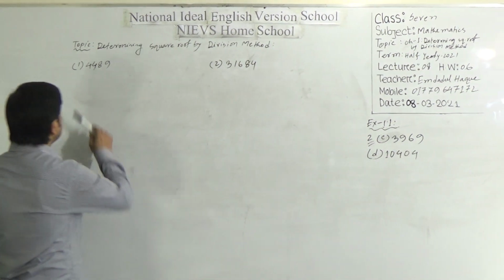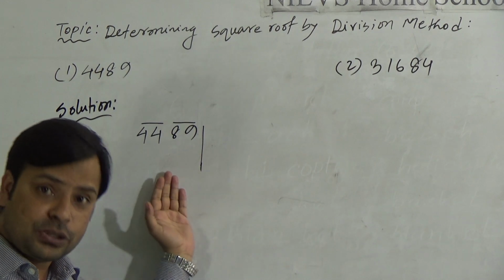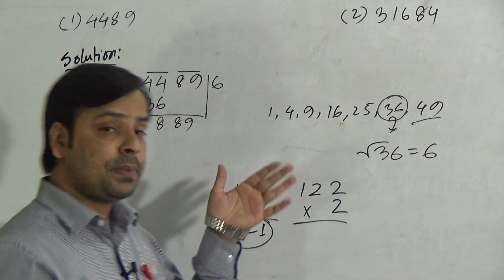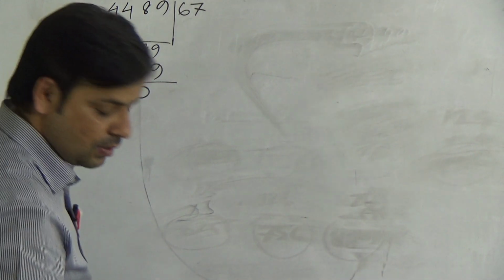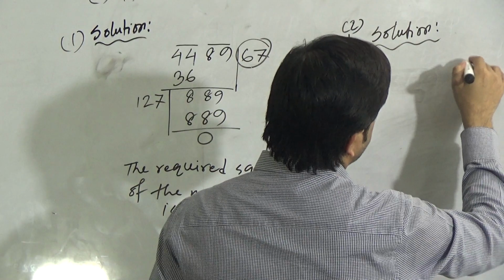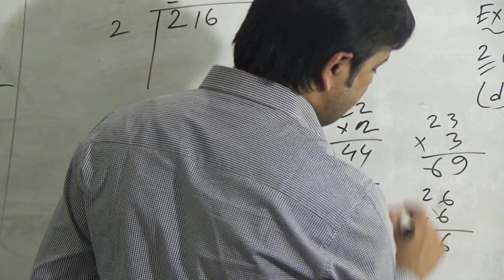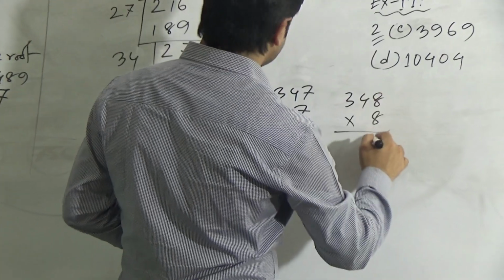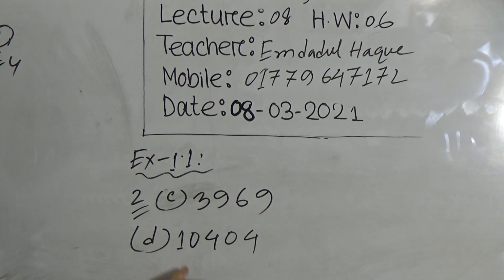Class: Seven, Subject: Mathematics, Topic: Chapter-1, Deterring sq roof, Lecture- 08, H.W: 06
Half Yearly-2021
Class: Seven
Subject: Mathematics
Topic: Chapter-1, Deterring sq roof
Lecture- 08, H.W:  06
Teacher: Emdadul Haque